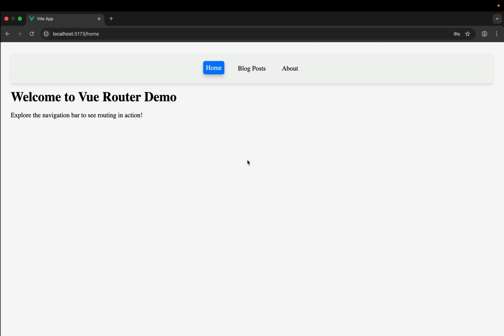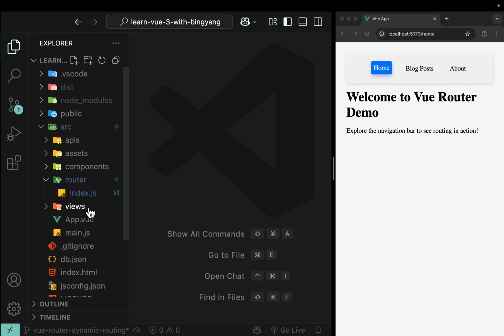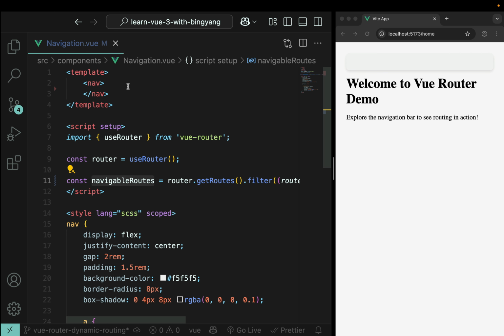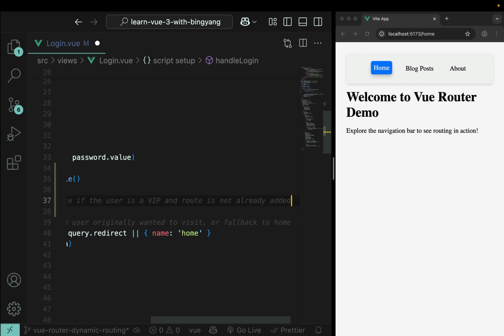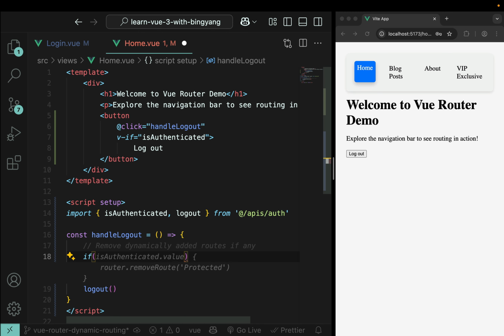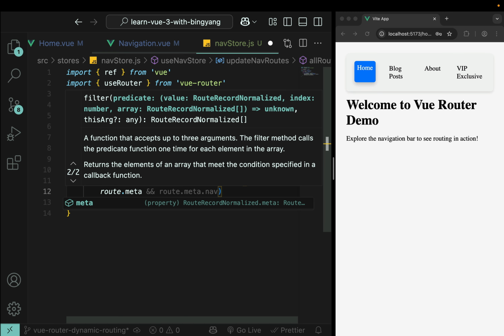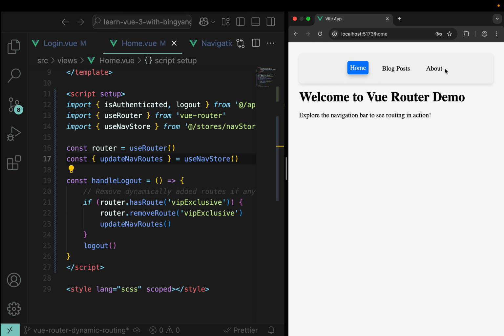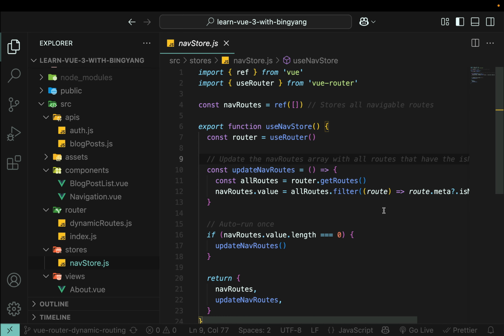[Episode 40] Dynamic Routing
Take your routes to the next level by adding and removing them dynamically. This is especially useful for apps with user-generated content or permissions-based routing.